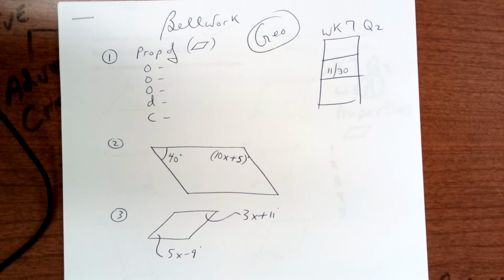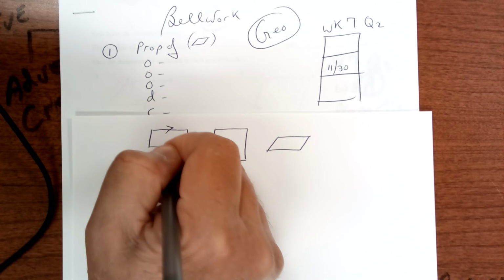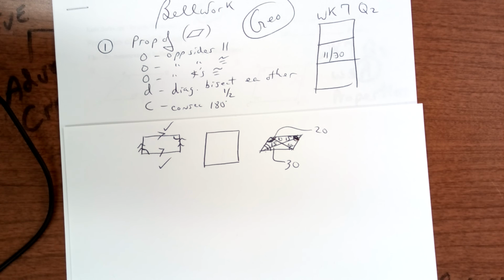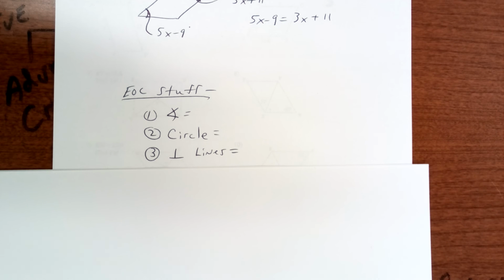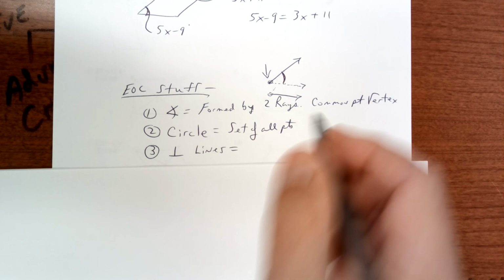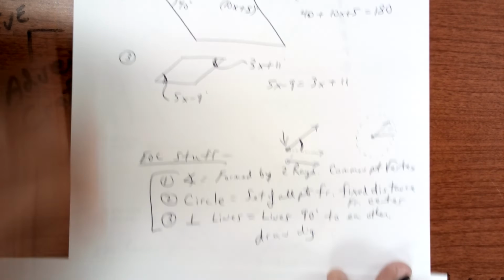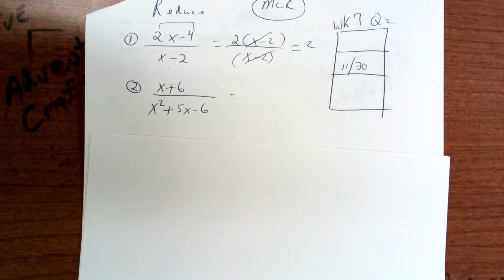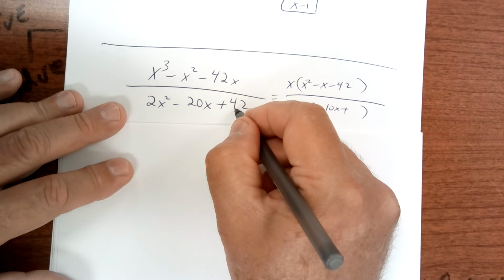11-3-21 geo. parallelograms wsA mcr reducing rational expressions